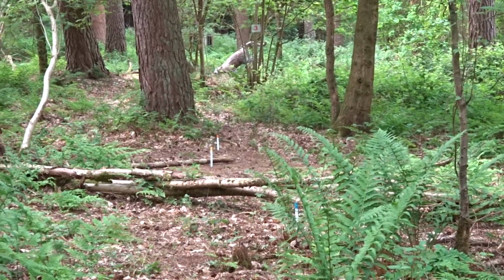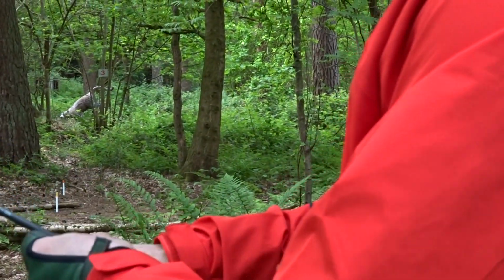FLEET IBEX 19.05.2019 004